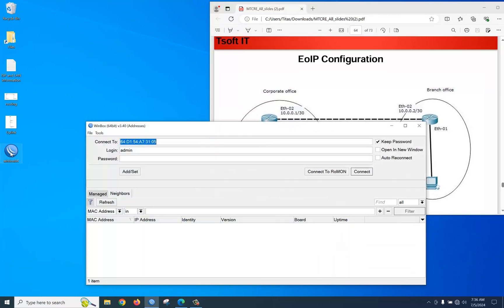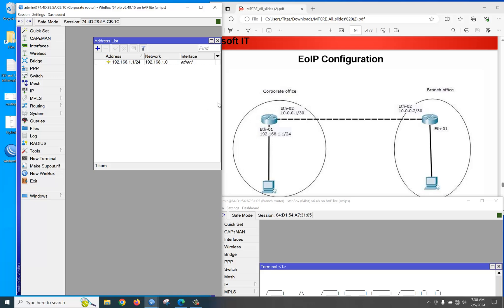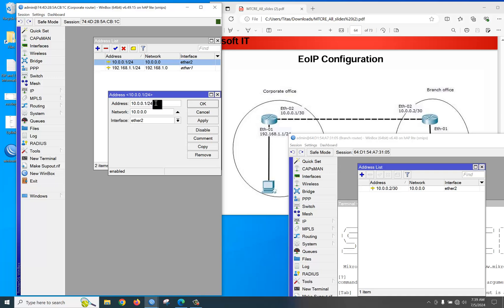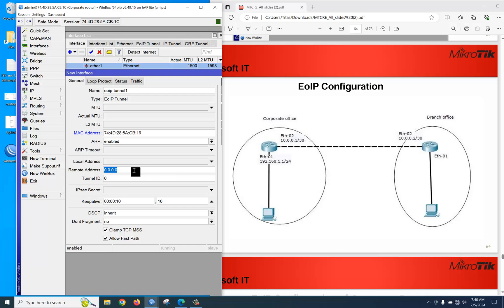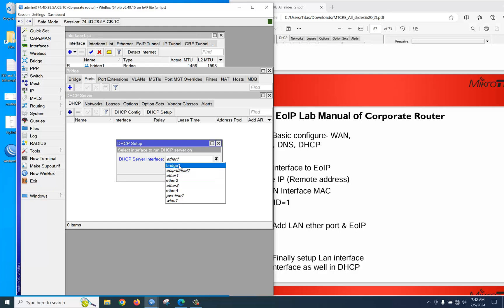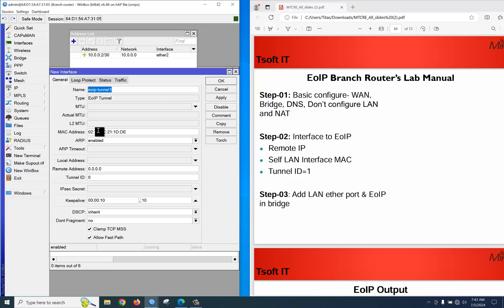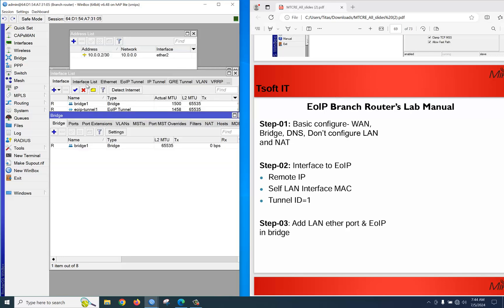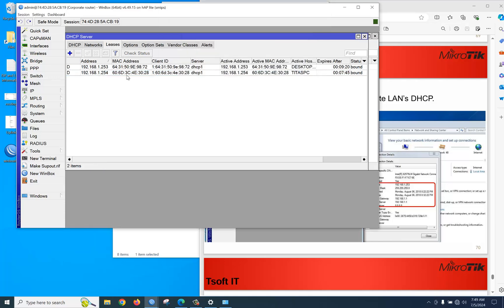How to Configure EOIP Tunnel in Mikrotik Router?(Step-by-Step Guide with output)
Learn how to effortlessly set up an EOIP tunnel on your MikroTik router in this detailed tutorial. We'll guide you through the entire configuration process, step-by-step, with a clear explanation of the output to ensure a successful connection. Perfect for beginners and experienced network administrators alike!